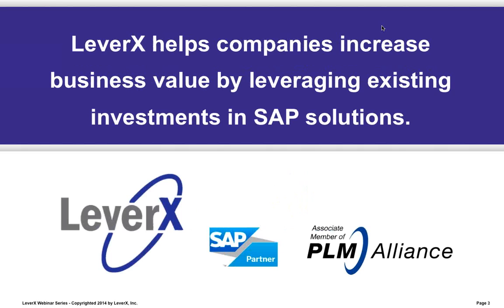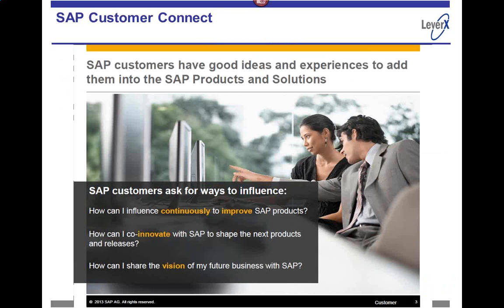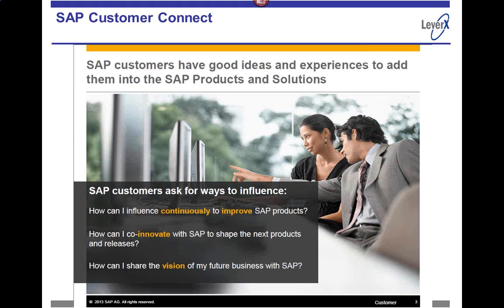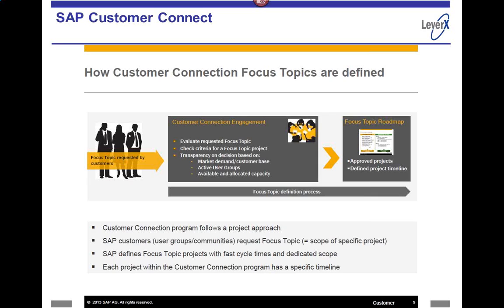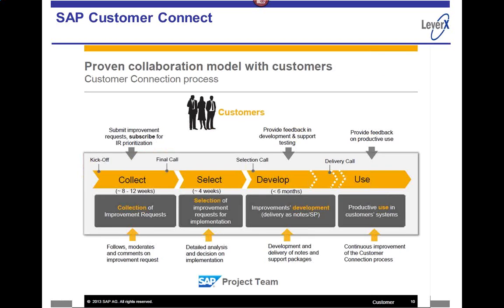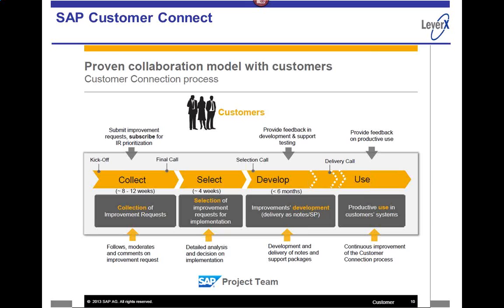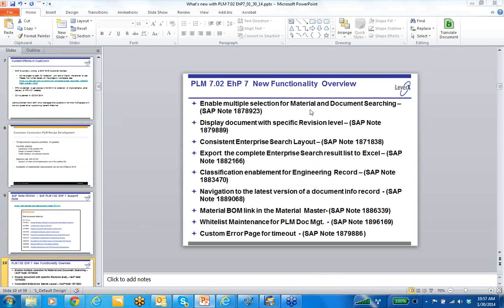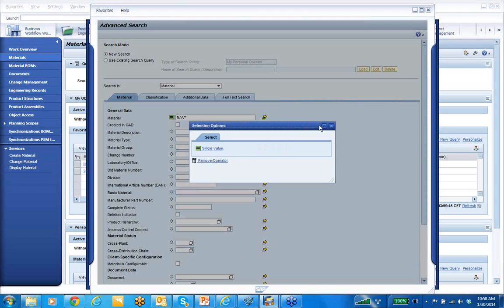Whats New In SAP PLM EHP 7 Video Preview 2014 01 30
Do you use SAP PLM?  Are you interested in learning more about SAP PLM? SAP released ECC Enhancement Pack 7 (EHP 7) in August of 2013. This webinar will review all of the new discrete functionality for SAP PLM that was released and how you can take advantage of it.

For more information and to view the complete webinar recording go